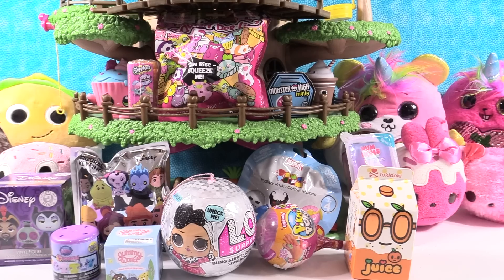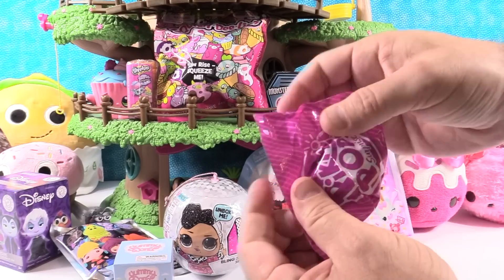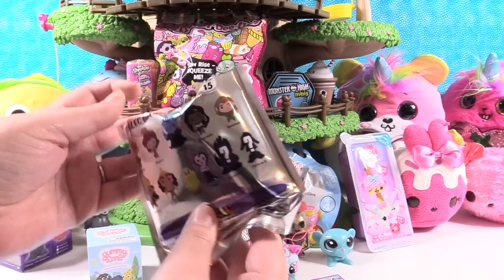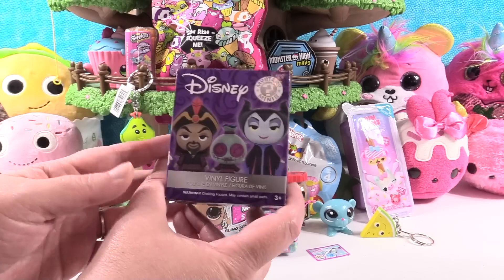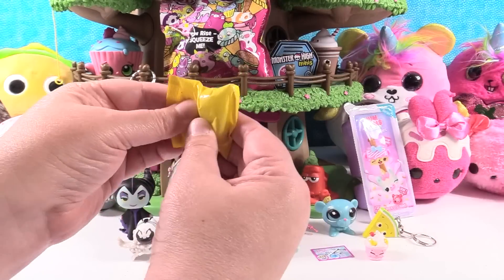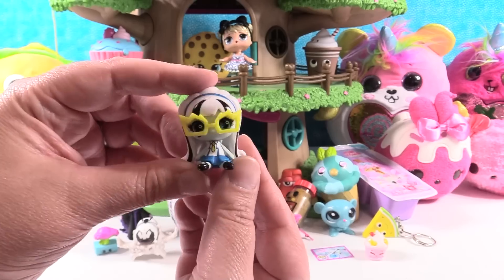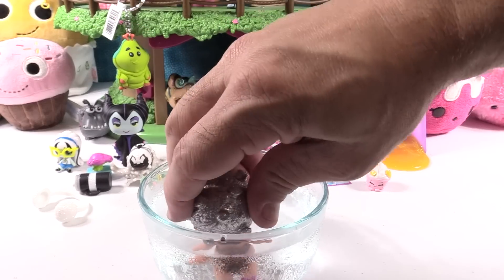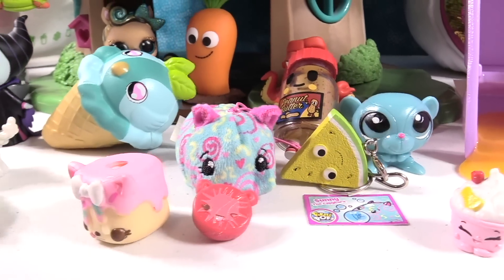Blind Bag Treehouse #177 Unboxing LOL Surprise Bling Fashems Tokidoki | PSToyReviews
It's time for episode #177 of the Blind Bag Treehouse.  Today we are going to unbox Tokidoki Moofia Breakfast Besties, Pikmi Pops, Disney Tsum Tsum & more.